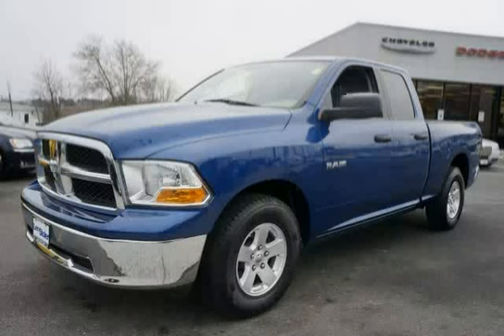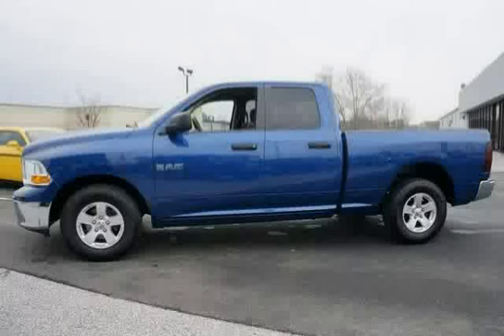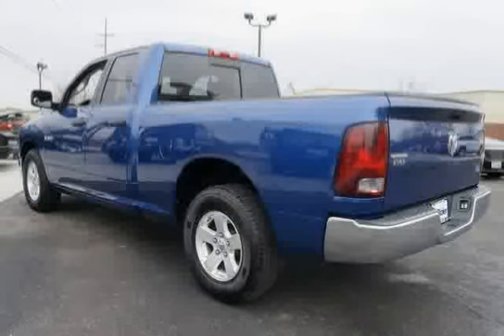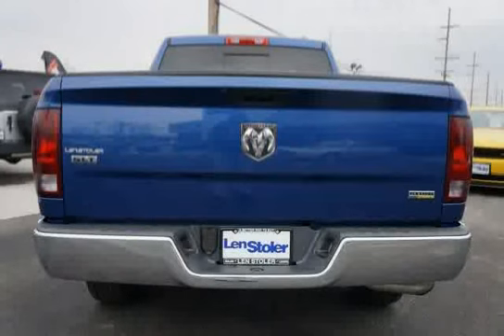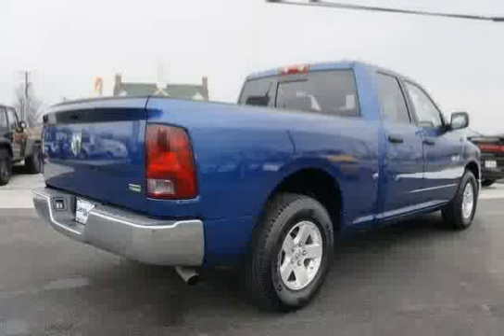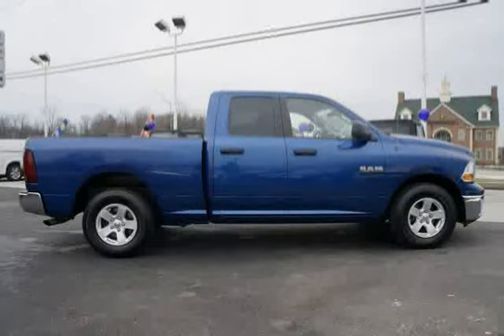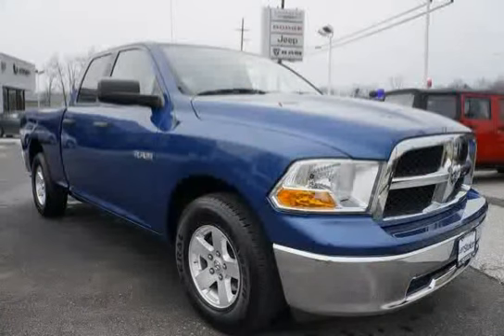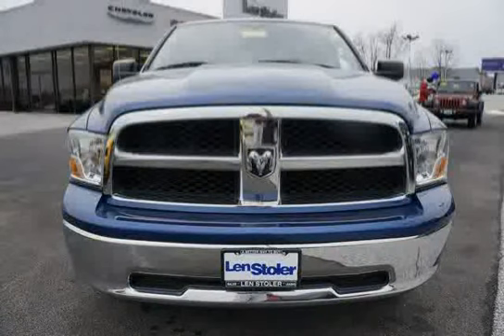used Dodge Ram 1500 Baltimore MD 2009 located in Maryland at LS Dodge Chrysler Jeep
This used Dodge Ram 1500 Baltimore 2009 is located in Maryland and is offered by LS Dodge Chrysler Jeep and can be compared to any used Dodge Ram 1500 MD: